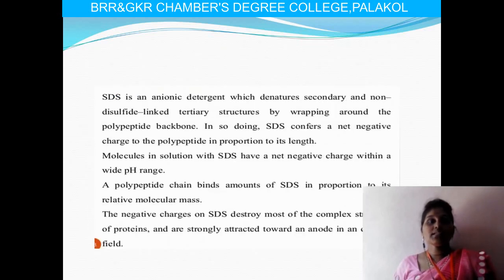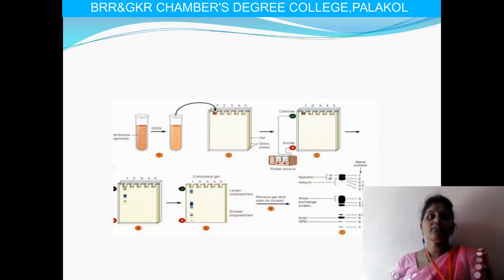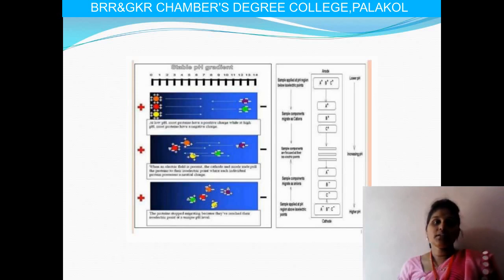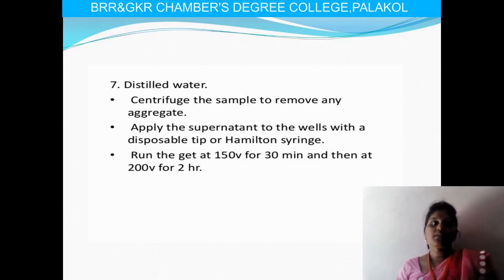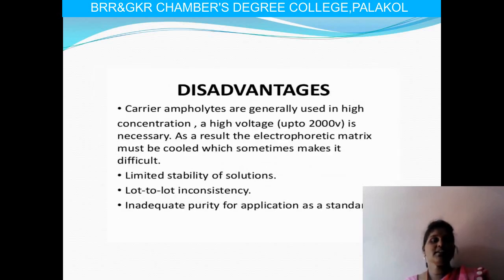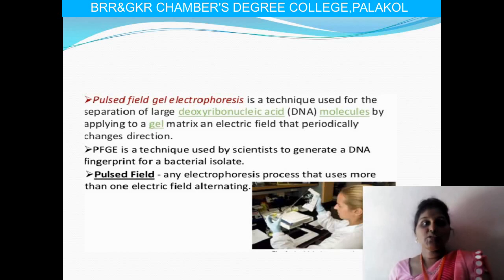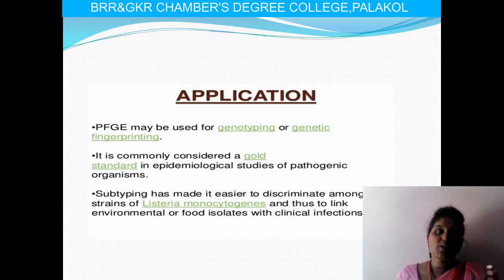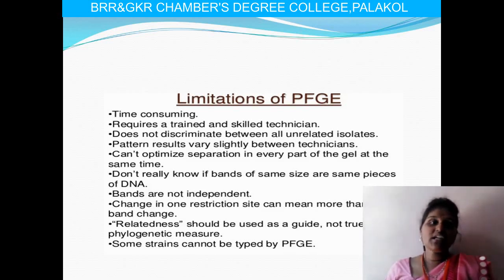II BSC III SEMESTER BIO - TECHNOLOGY - SESSION 6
"SDS PAGE, ISOELECTRIC FOCUSING,
PULSED FIELD GEL ELECTROPHORESIS."